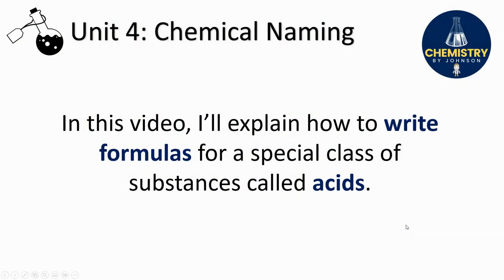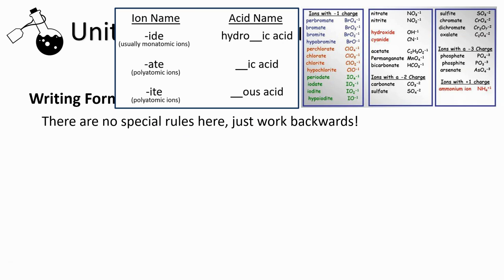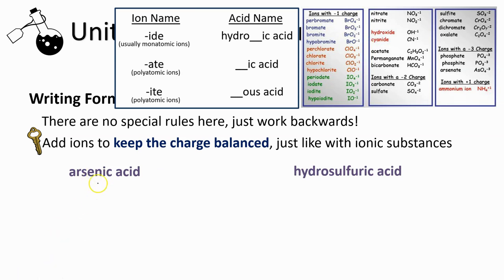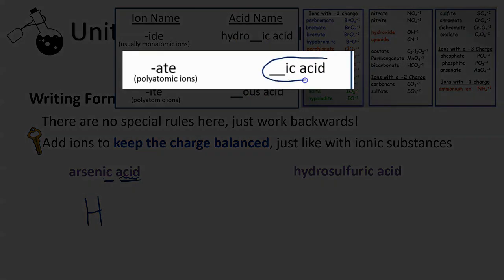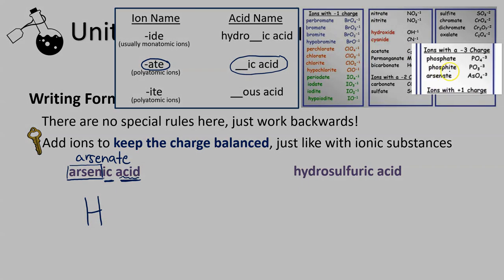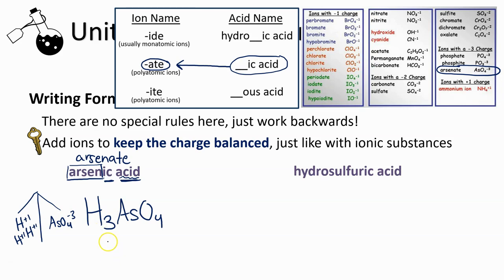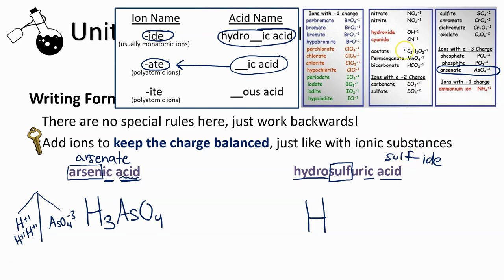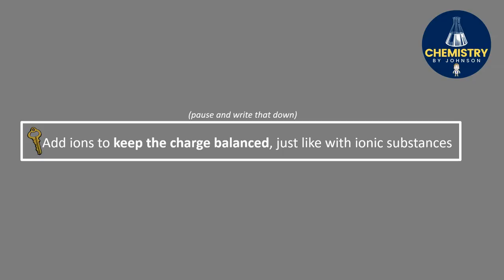Writing Acid Formulas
In this video, I'll explain how to write the formula for an acid when given the name of the acid.